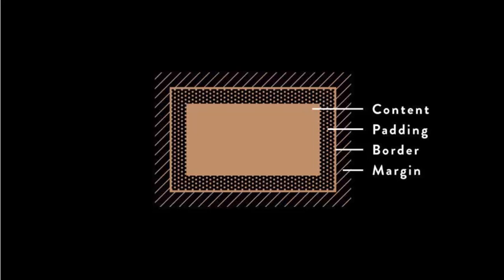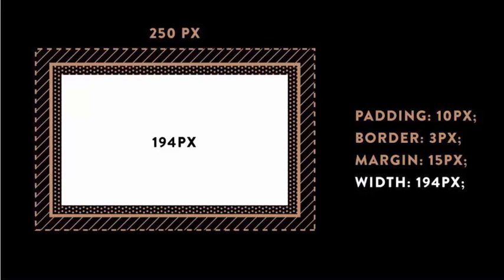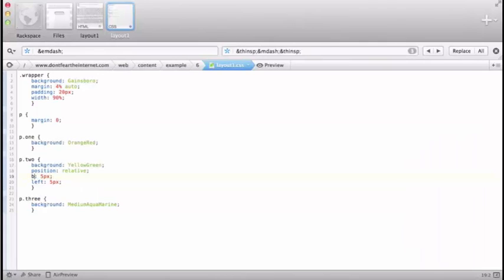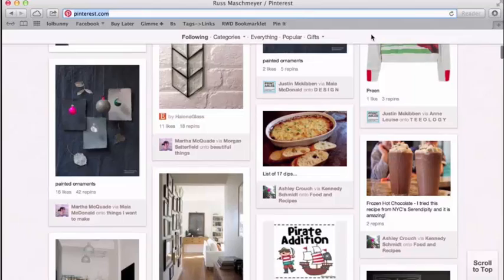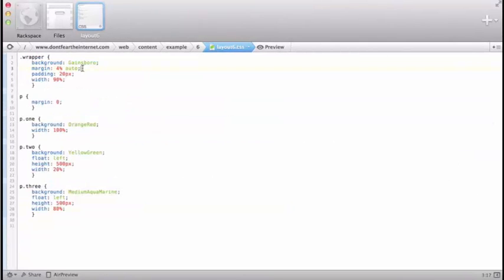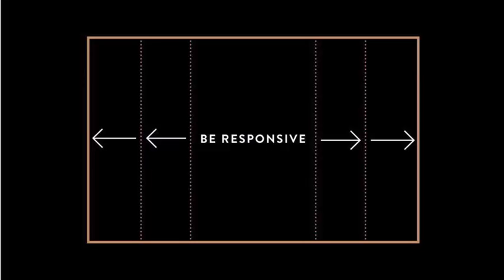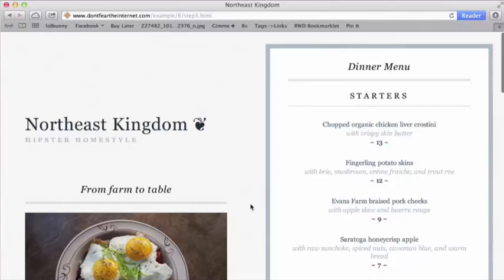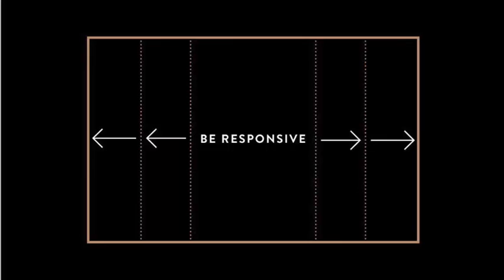IT-270: Don't Fear the Internet - Layout